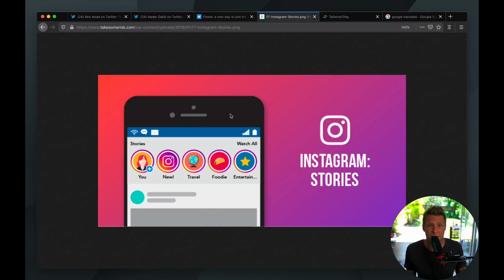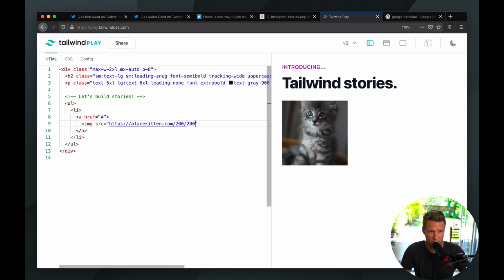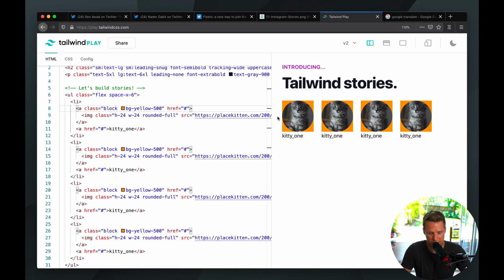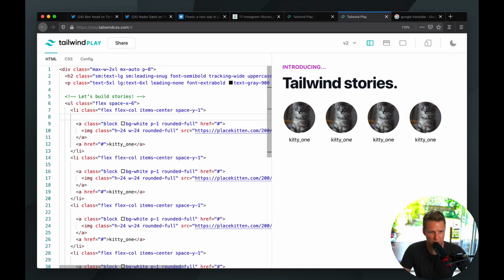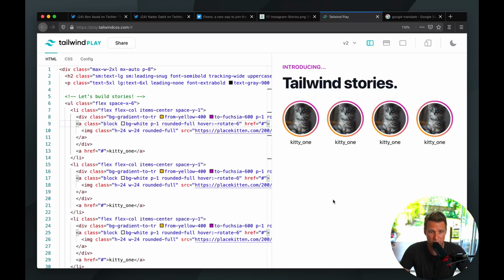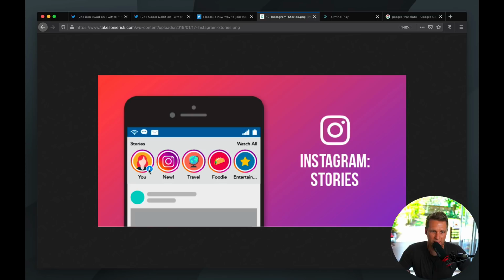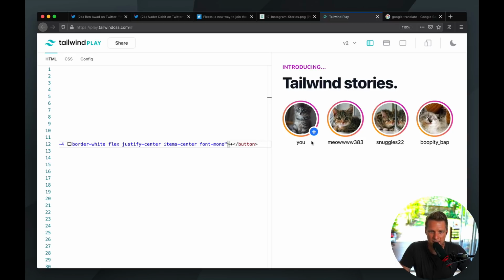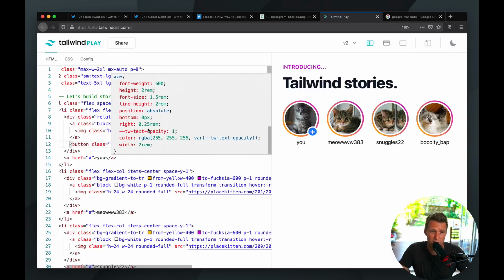Rebuilding the Instagram Stories UI with Tailwind CSS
Implementing "stories" in everything is kinda the running joke at the moment, so I thought it would be a fun exercise to build the Instagram stories UI with Tailwind CSS!